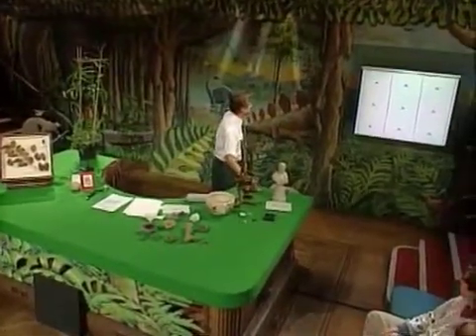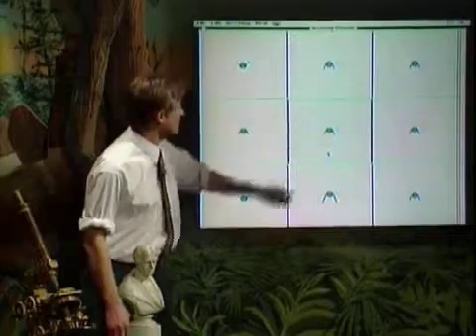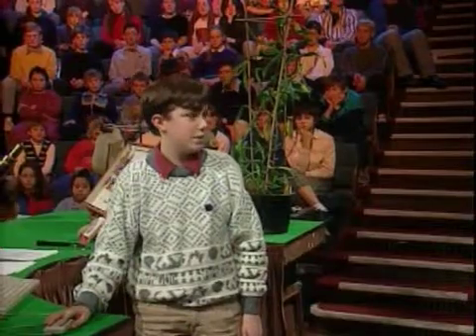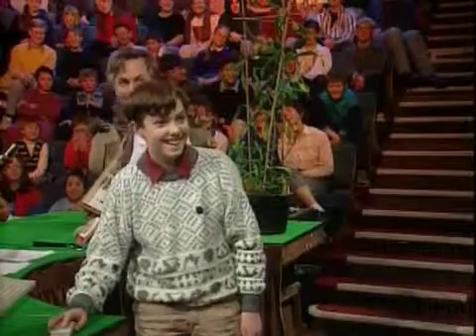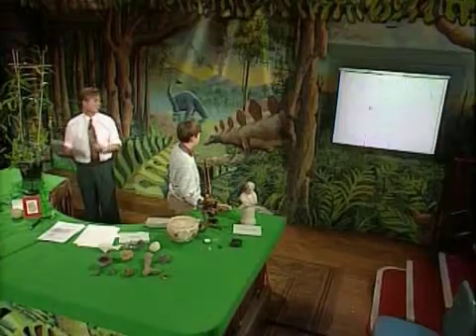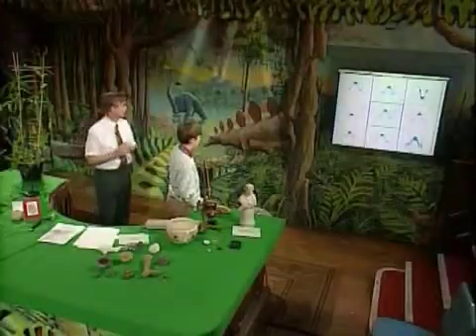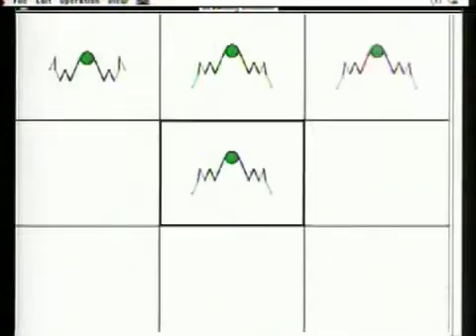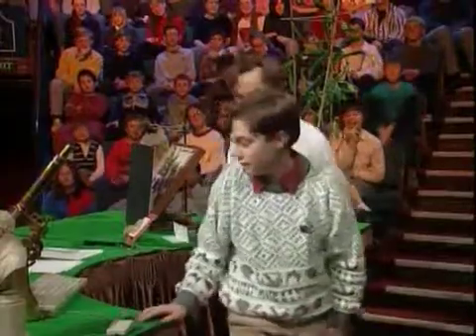Growing up in the Universe Part 2: Arthromorphs